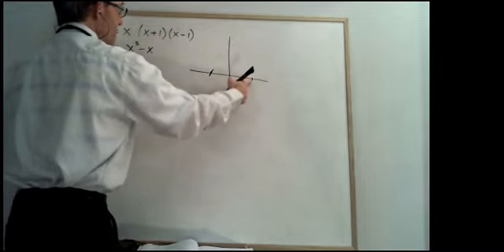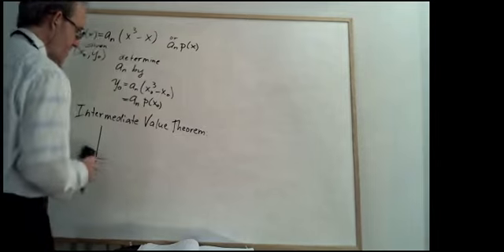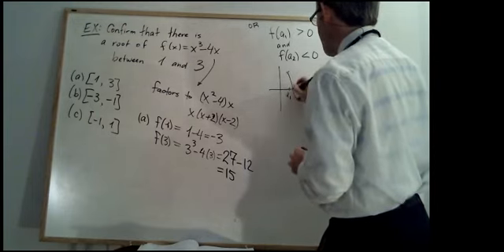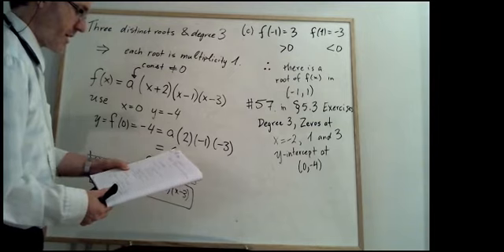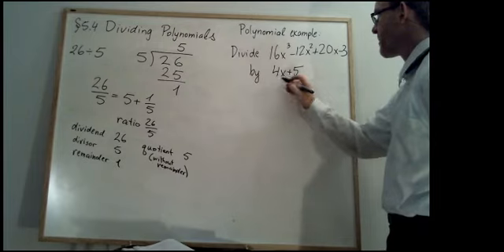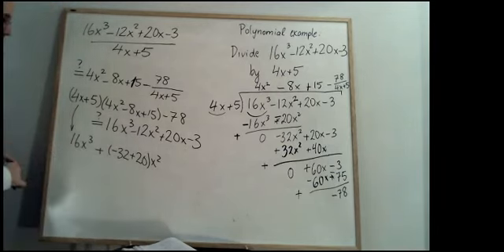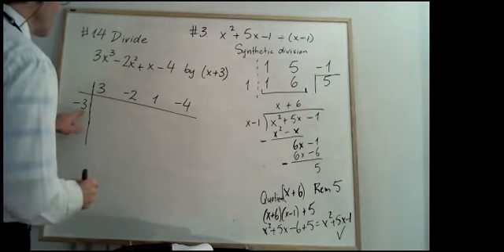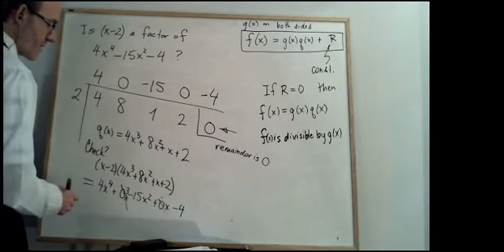Marek J. Radzikowski Live Stream Lecture 24-11-16